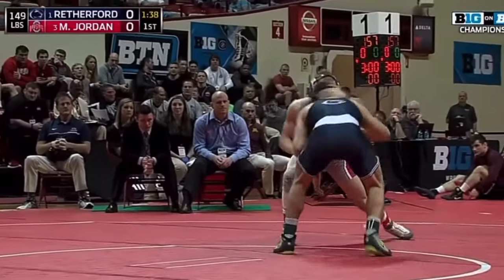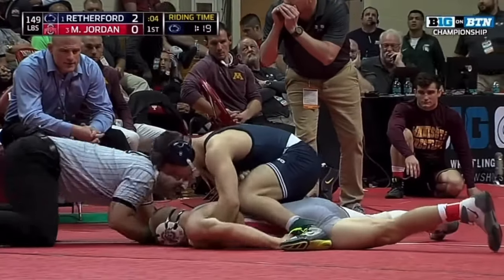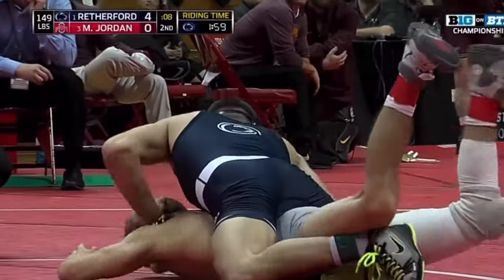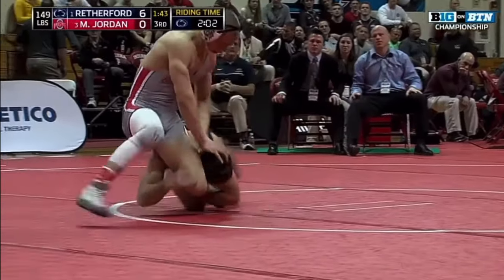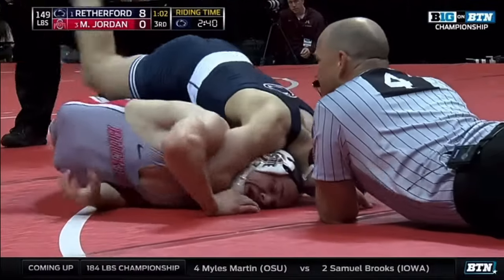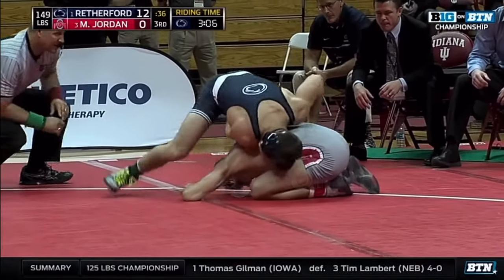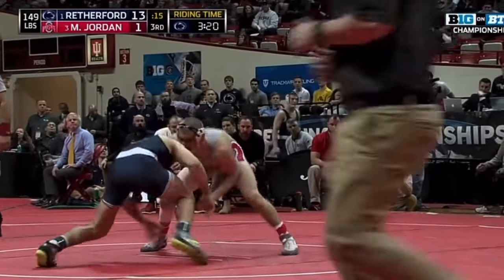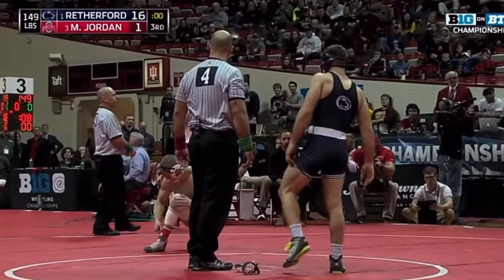WHEN ZAIN RETHERFORD DOMINATED A NCAA FINALIST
WHEN ZAIN RETHERFORD DOMINATED A NCAA FINALIST explains when Penn state wrestler Zain RETHERFORD beat Micah Jordan, an ncaa finalist at the Big 10 championships! Enjoy!

📸Photos of wrestlers are from independent wrestling photographers who have given us written permission to use their photos in our videos for commercial purposes. Some of our favorite and most used sources are Richard Immell,  Sam Janicki, Larry Slater, Josh Conklin, John Sachs, Tony Rotundo.
►All Graphics are made by me!
►All Voiceover is done by myself!
►All Script and predictions made by me!
🎧Music in this video is from LAKEY INSPIRED - CHILL DAY